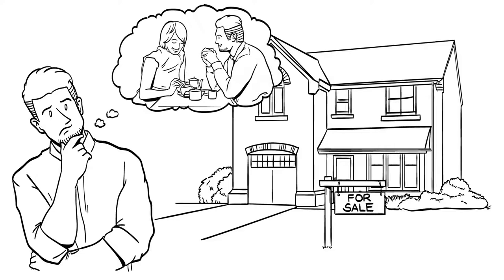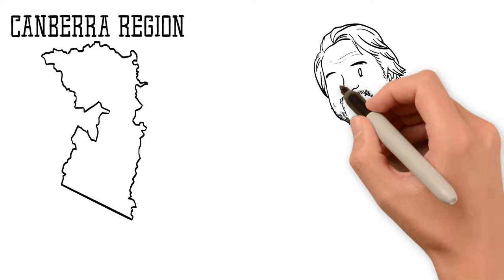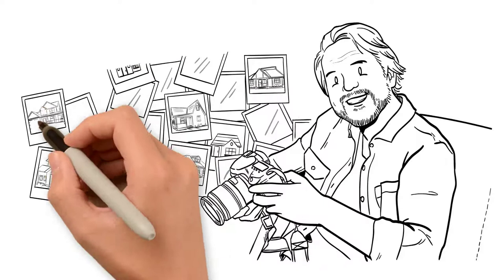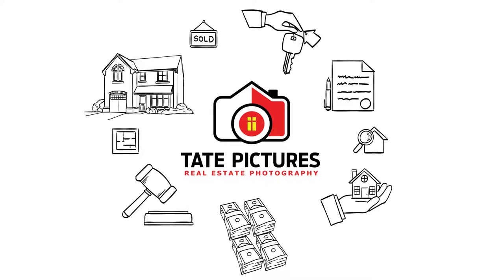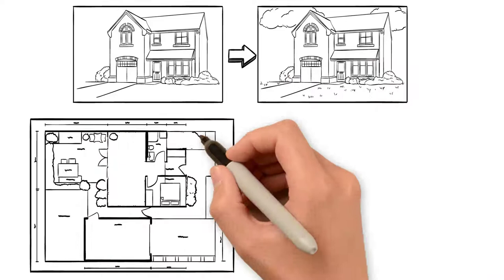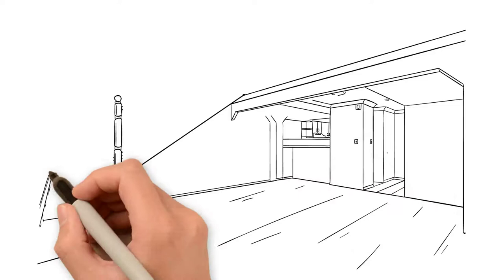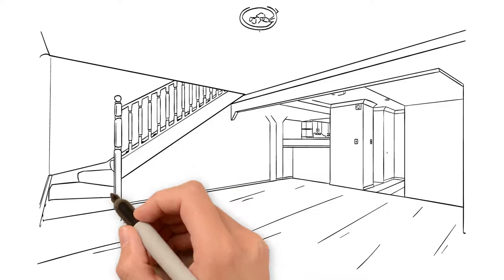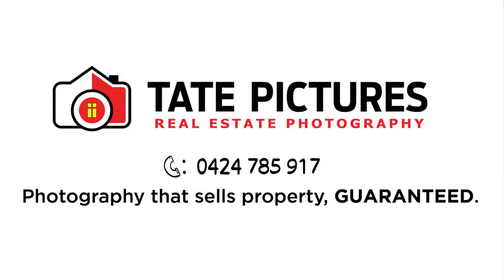Tate Pictures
Call David Tate today for all of your real estate photography & video marketing needs.